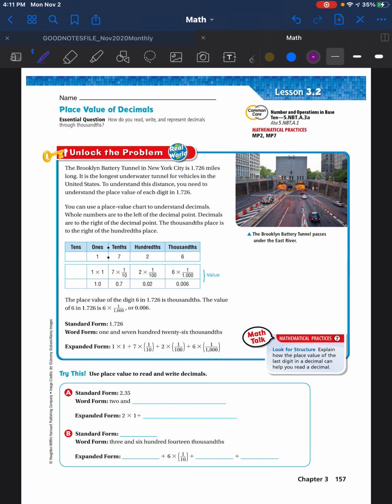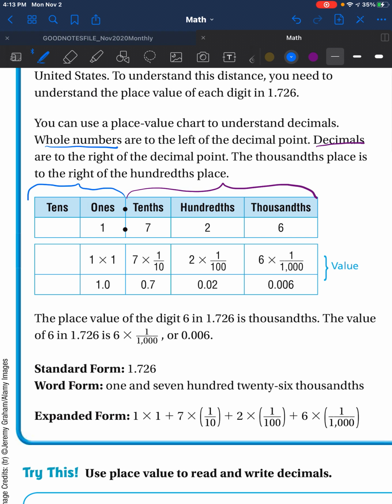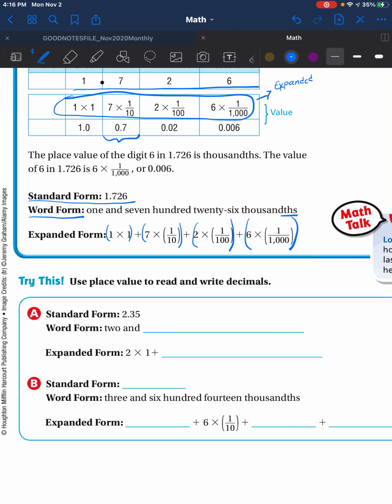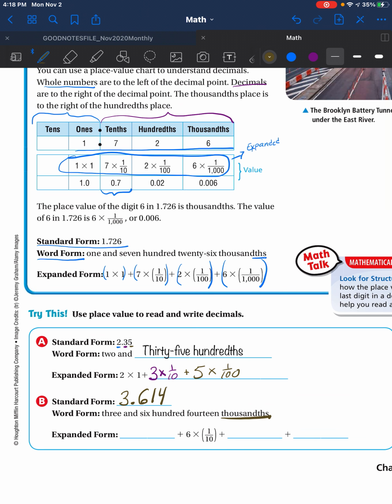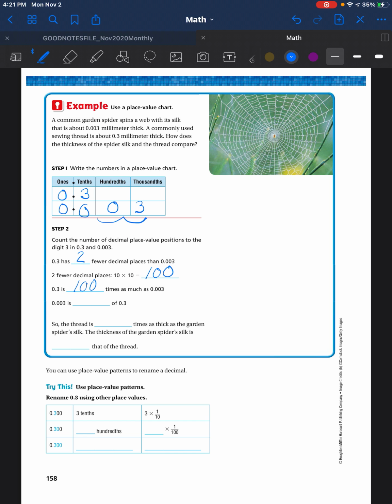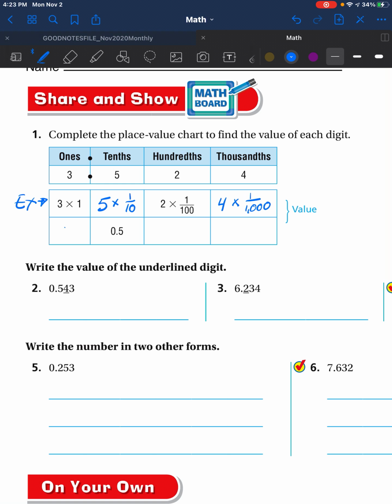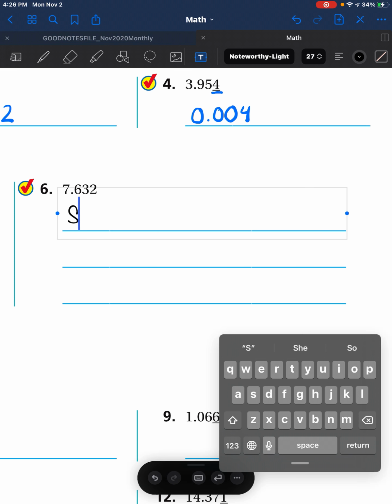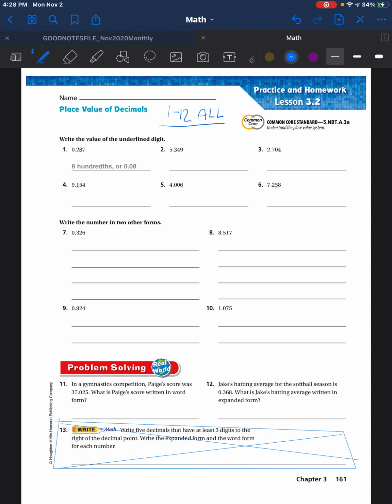Lesson 3.2 - 5th Grade Go Math